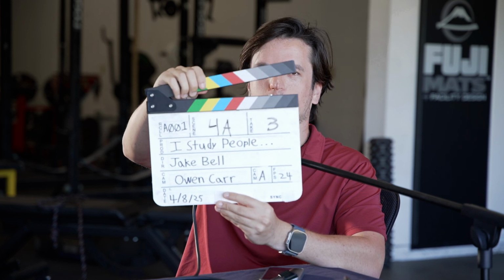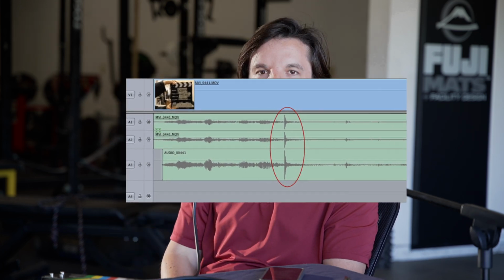A Complete Guide To Film Slating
Today, Owen and Jake talk about the terminology and procedures people use when using a film slate.

IndieFilm Insider is a podcast hosted by two filmmakers who engage in interviews with other creatives to gain insights into their creative processes and the lessons they have acquired through their experiences.